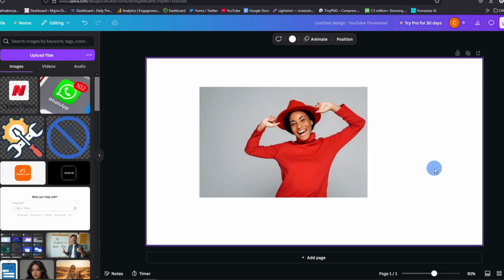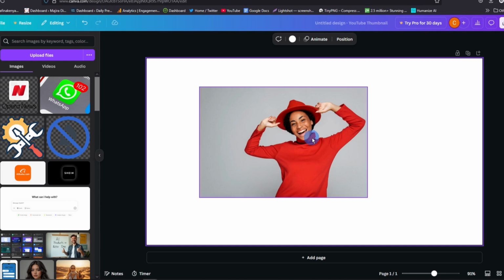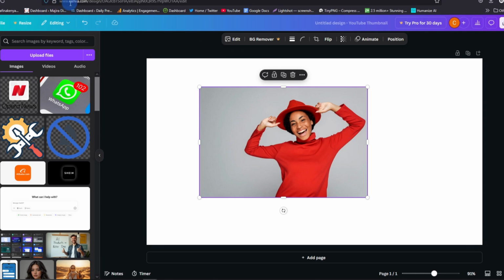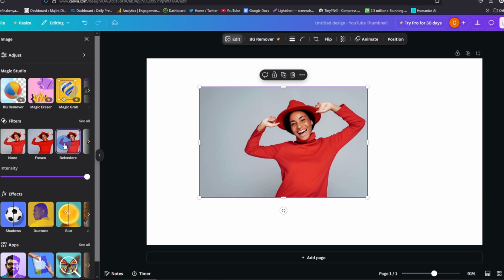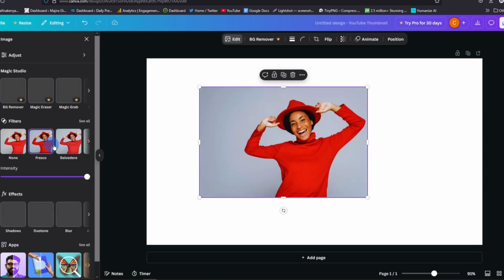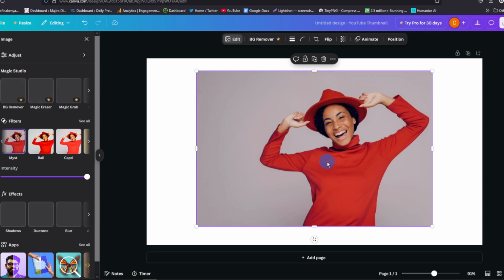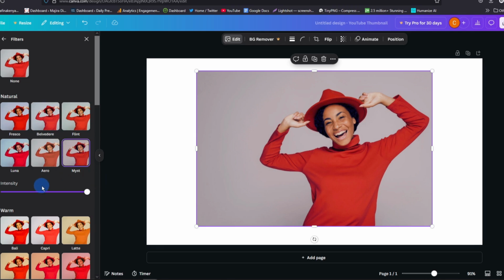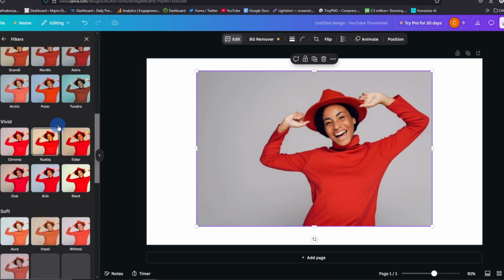How To Add Filters On Images In Canva | Canva Tutorial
Want to enhance your photos with just a few clicks? In this tutorial, we’ll show you how to add filters to your images using Canva. Whether you're looking for a vintage vibe, a bright and vibrant look, or a professional touch, Canva’s filters make it easy!

📌 What You’ll Learn:
✅ How to access and apply filters in Canva
✅ Adjusting filter intensity for the perfect look
✅ Customizing brightness, contrast, and saturation

Perfect for social media posts, presentations, or personal projects—give your images a fresh, professional touch in minutes!